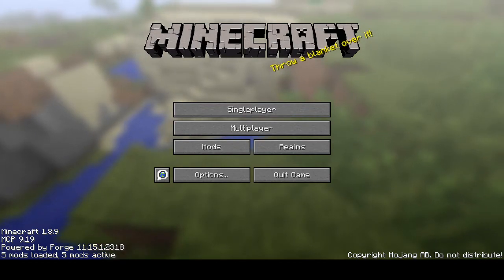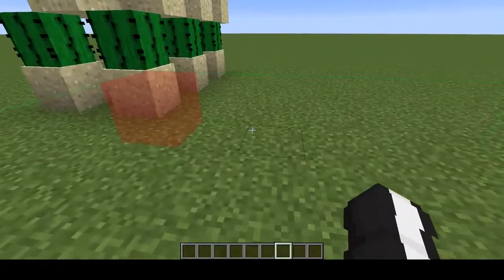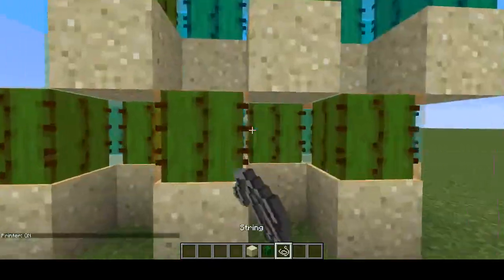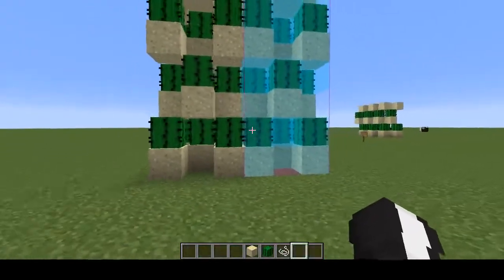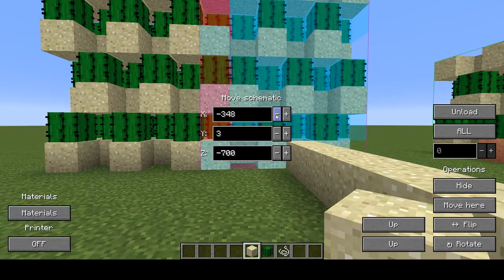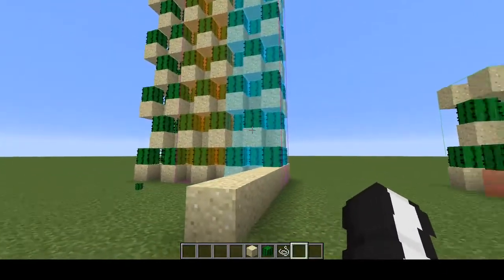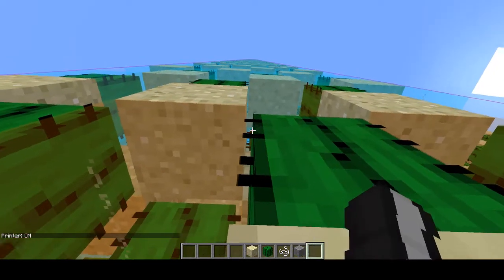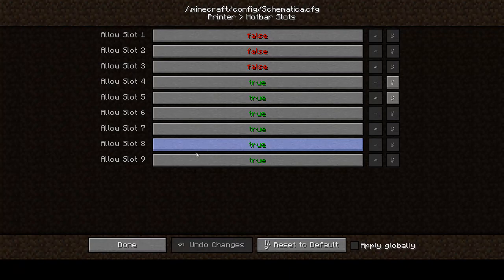Minecraft Schematica Tutorial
Yayy here it is